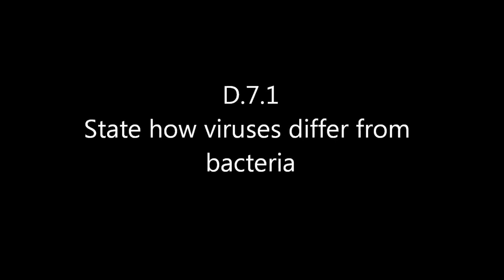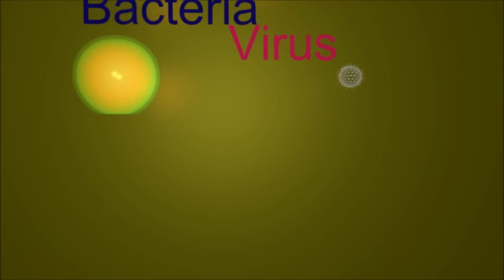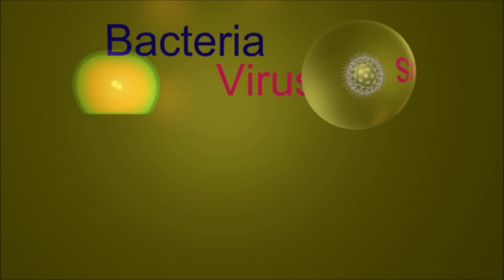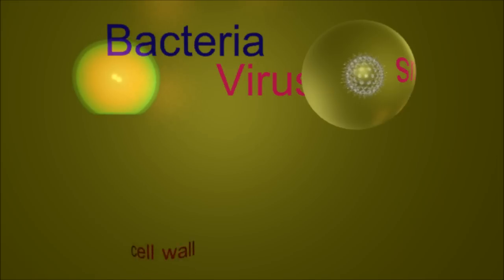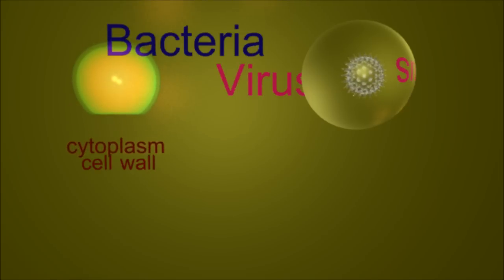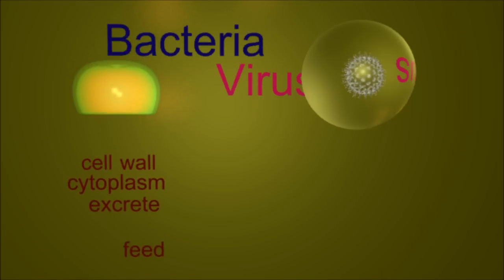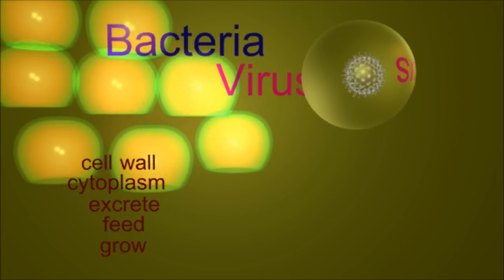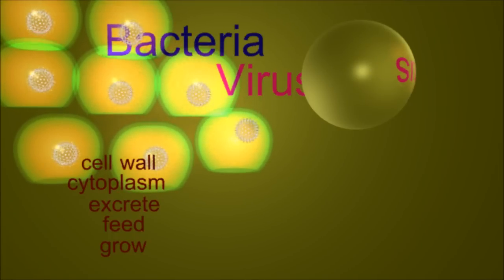D5 State how Viruses Differ From Bacteria [IB SL Chemistry]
Only bacteria have cell walls, cytoplasm, can grow, feed and excrete.  Viruses can do none of these things.  Virus can take over cells and cause the cellular mechanisms to reproduce the virus, instead of the cell.  Yuk!